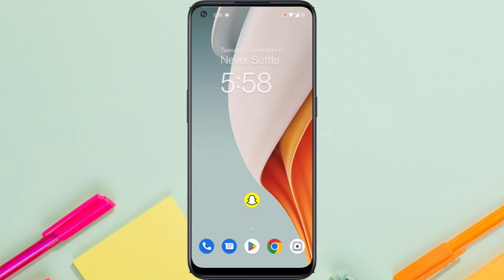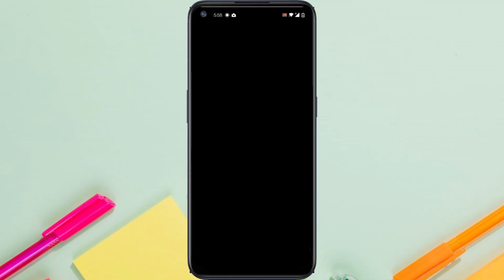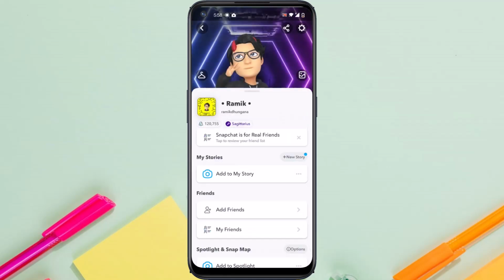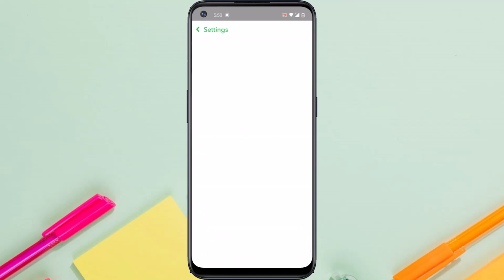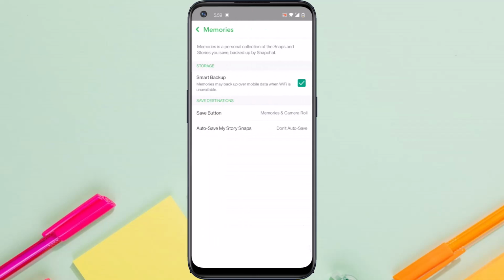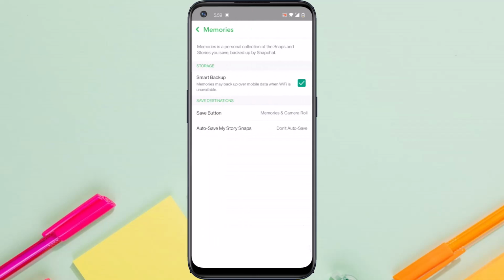How to Backup Camera Roll on Snapchat | 2022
In this tutorial, I will guide you on how to Backup Camera Roll on Snapchat.